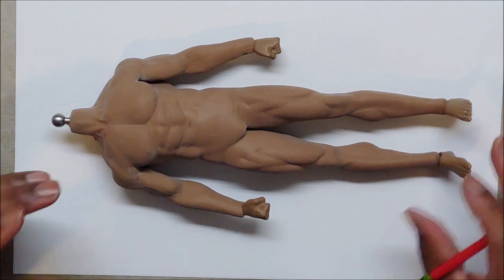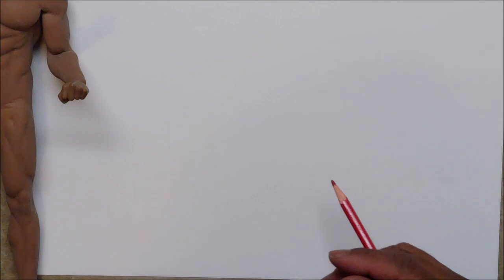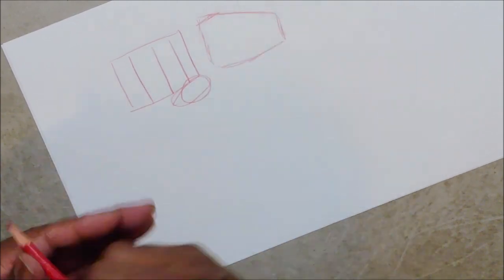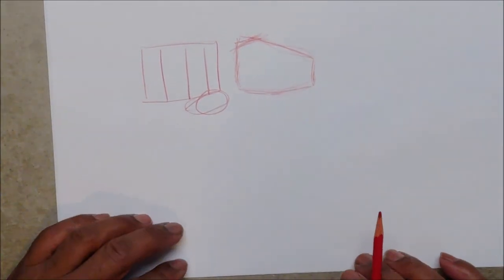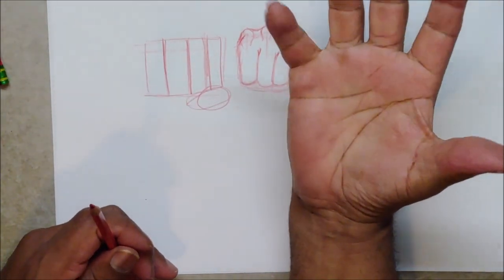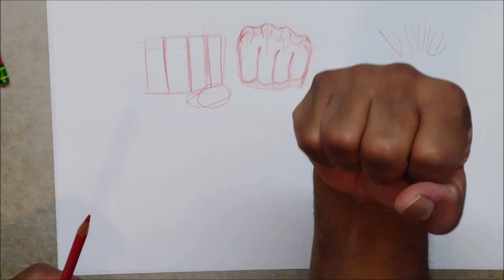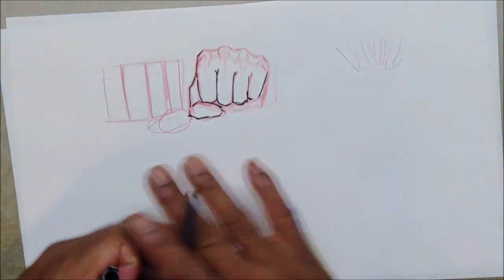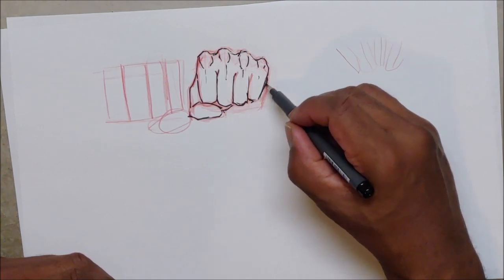Drawing a Better FIST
If you are making a comic book or drawing a heroic character design, two things I am certain of you will be drawing angry faces and clinched FISTS.
All to often I have seen artist with terrible fist drawings,...No more.
This video Drawing a Better Fist will end that problem forever.